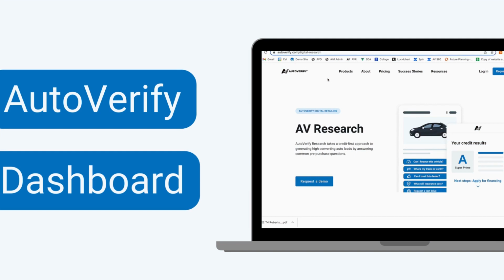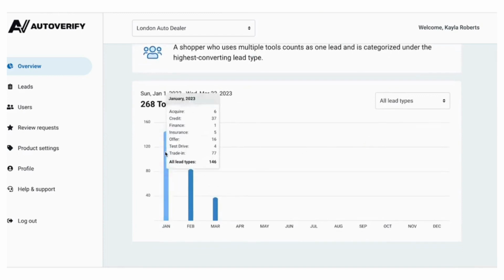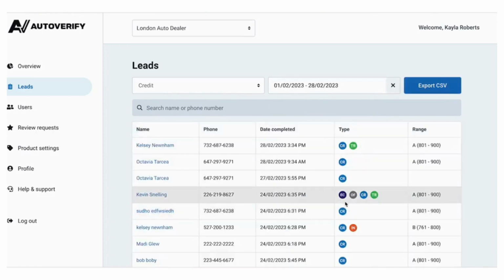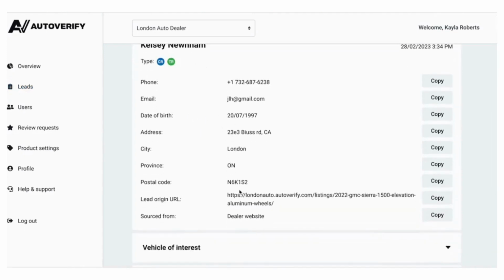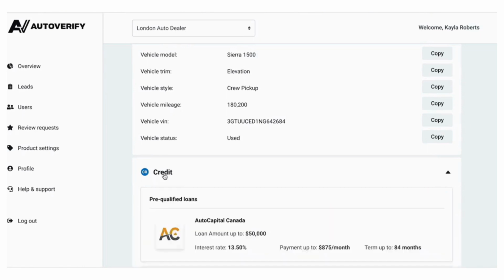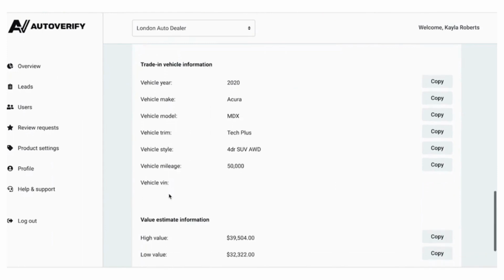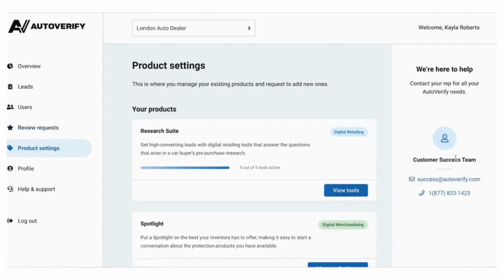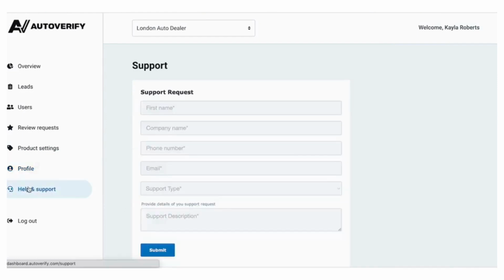AV Research: A Dashboard Overview